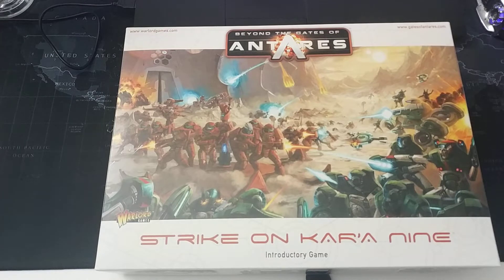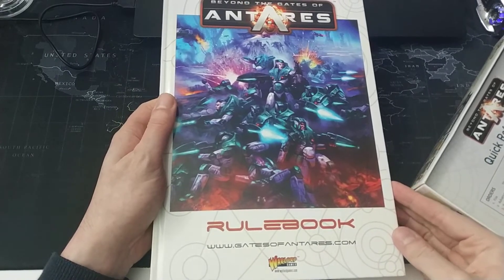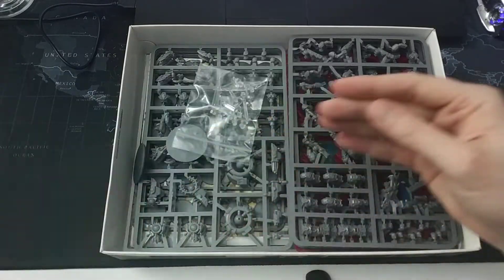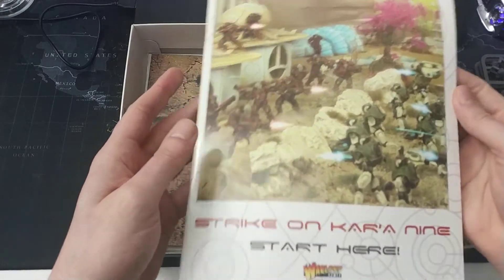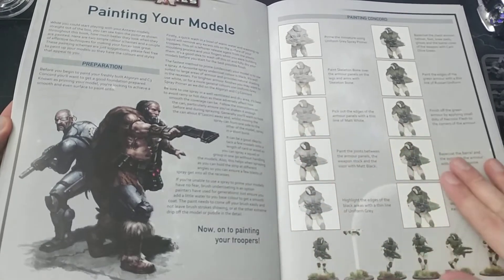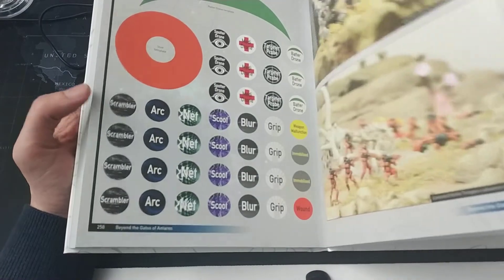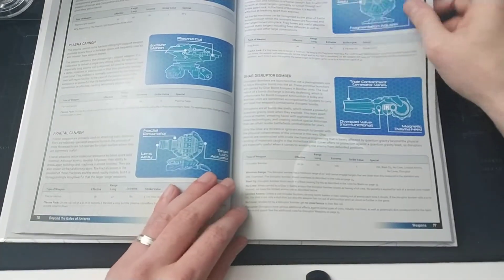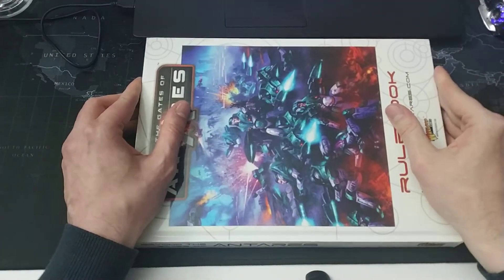Beyond the Gates of Antares (Unboxing)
An unboxing video with my initial thoughts on Beyond the Gates of Antares from Warlord Games.